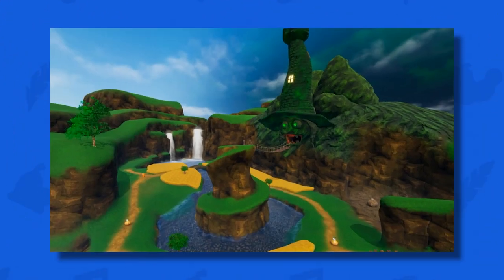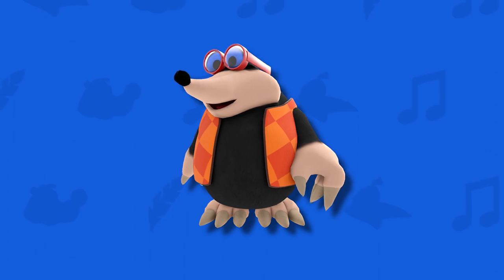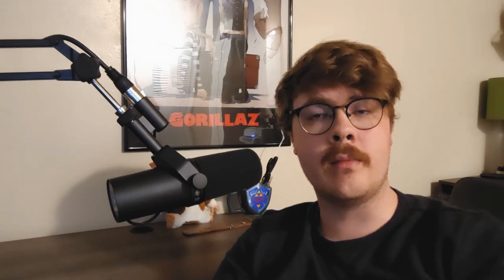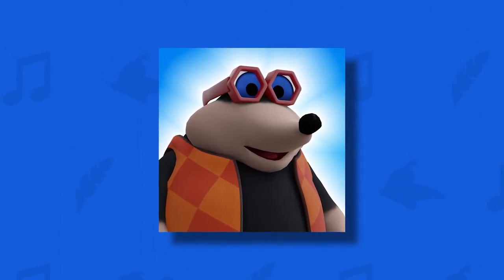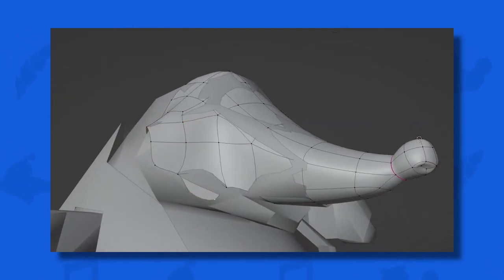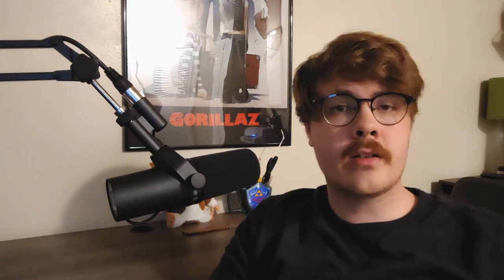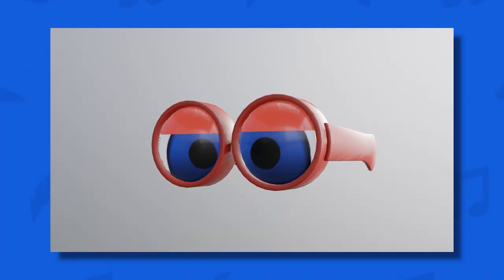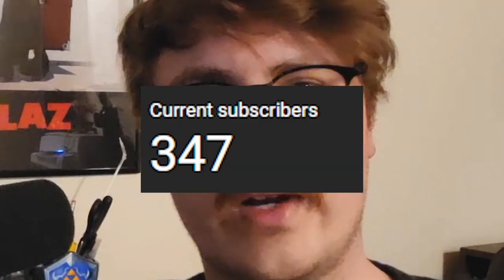Remaking Bottles from Banjo-Kazooie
He's bigger, faster, and stronger, too.  He's the first member of the Banjo crew (that was awful).

Project-Redooie is an ongoing remake project of the original Banjo-Kazooie for the N64.  I'm going through the game and fully remaking its iconic levels and characters in HD. In this episode, I remake the game's tutorial character Bottles the Mole using modern tools and techniques.  From his glasses to his vest, I remastered the character in every aspect, creating new models and using high quality textures and assets. I hope you enjoy!

Software Used:
Blender 3.3
Unity 2022 (High Definition Render Pipeline)
Adobe Photoshop
Adobe Substance 3D Painter

Banjo-Kazooie Original Soundtrack composed by Grant Kirkhope

Original game by Rare Ltd
Banjo-Kazooie owned by Microsoft Corporation

CHAPTERS:

0:00 Intro
0:35 Trailer
1:29 Showcase
3:01 Breakdown
5:57 Outro